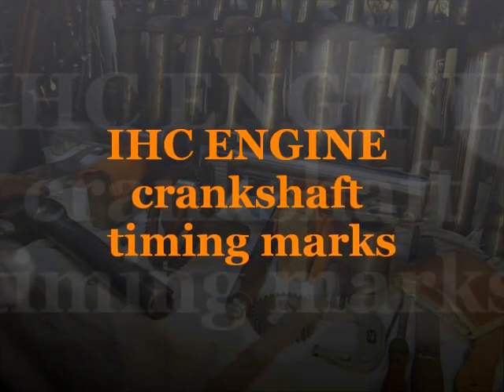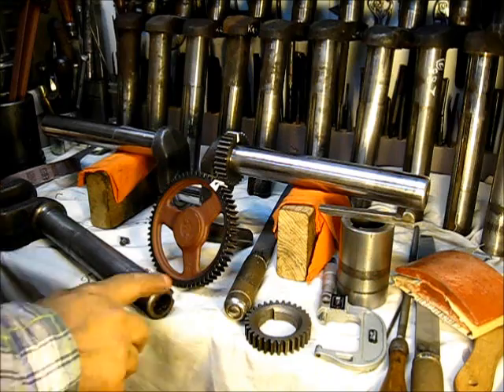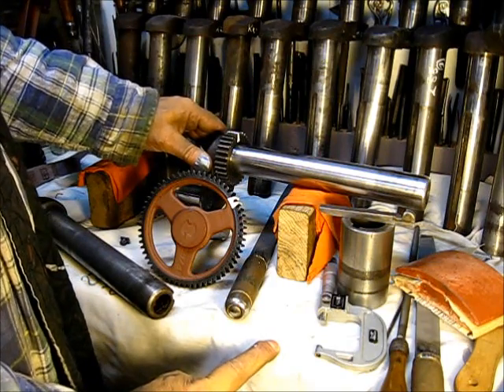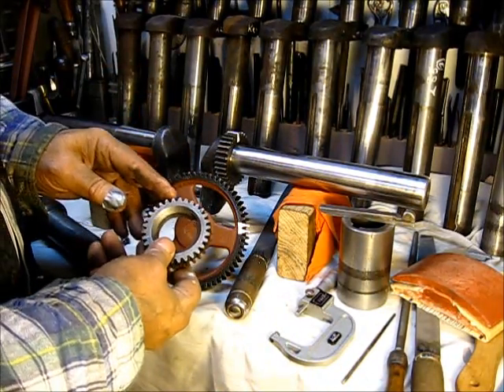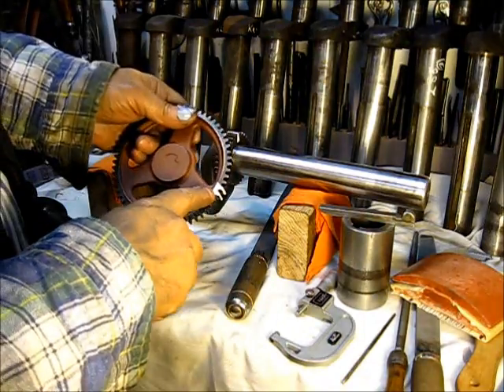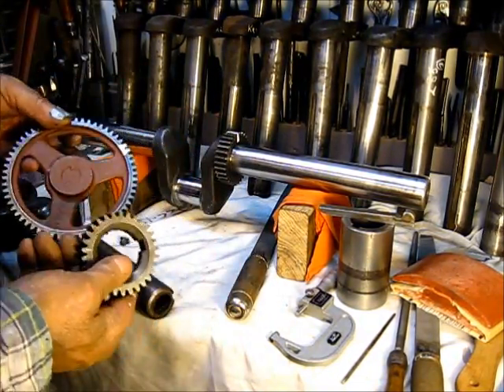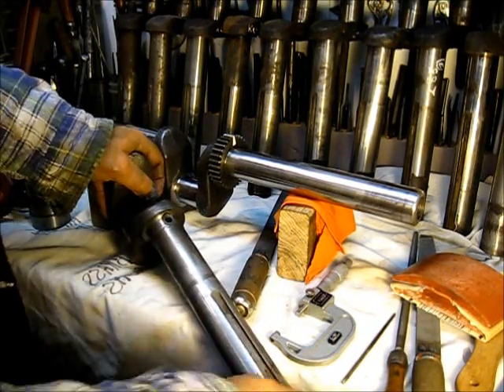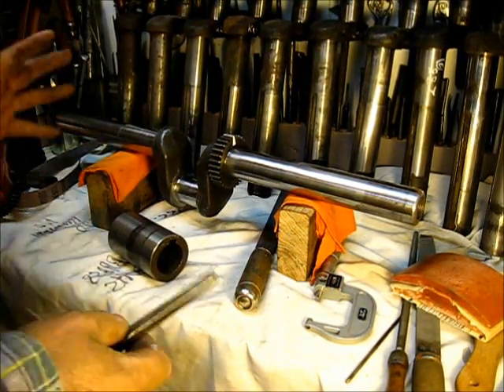IHC ENGINE / crankshaft timing gears explained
,,, basic engine rebuilding, crankshaft to camshaft timing,, just no excuse for a McCormick-Deering type "m" flywheel engine to be out of time,, both the ignition timing and the exhaust valve timing is very easy to set and adjust on this type of engine,,,   leave a comment, subscribe, pass it on, and to be continued,,